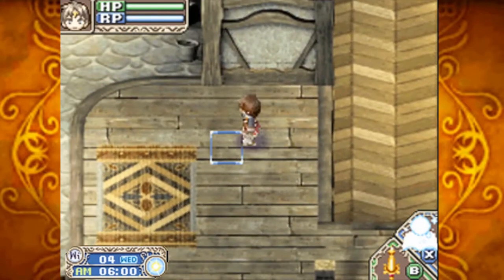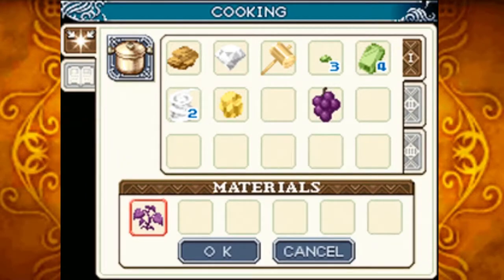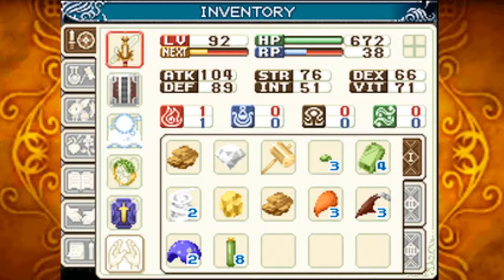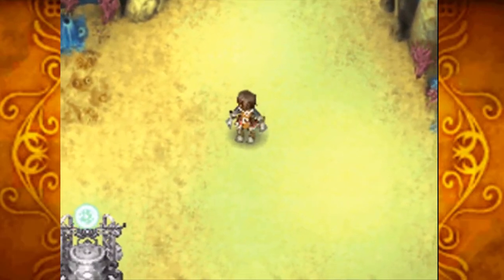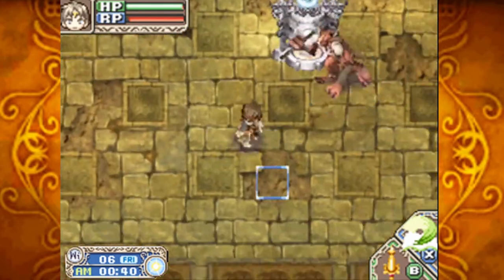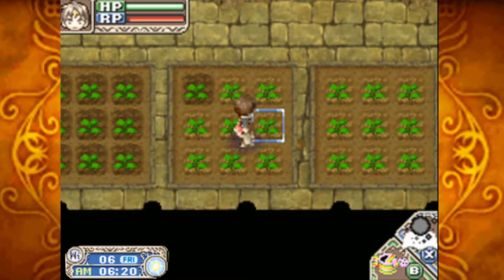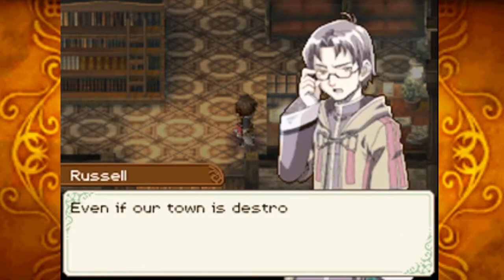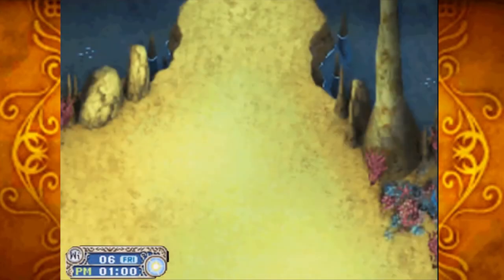Rune Factory: A Fantasy Harvest Moon Episode 32 - The Winter Festival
Chocolate and adventure, who could ask for more?